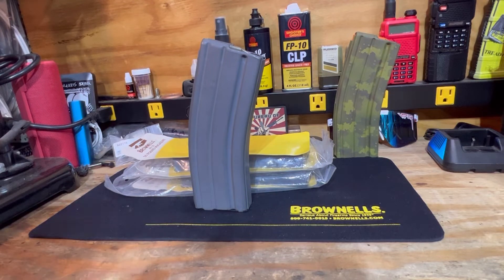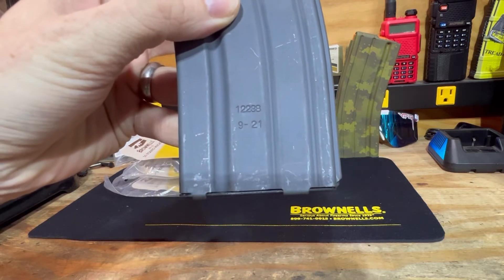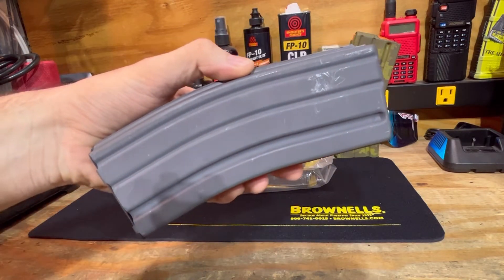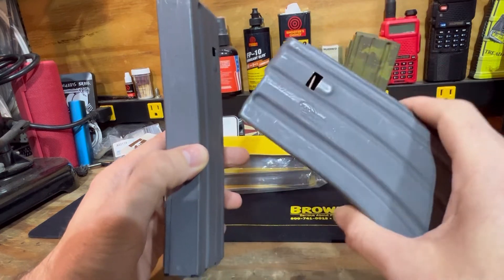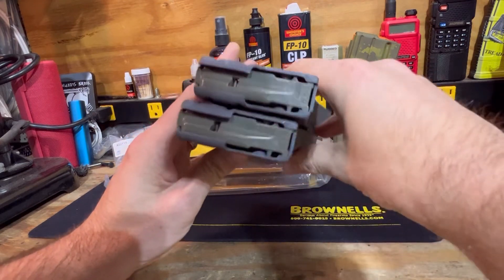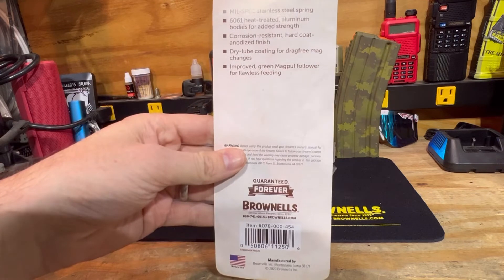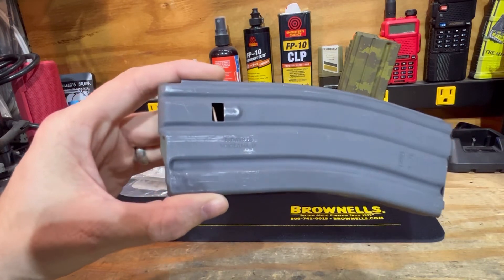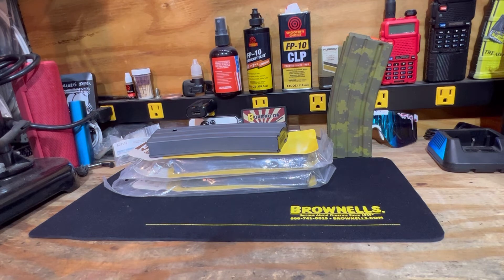Brownells 30 rd GI mags Okay Industries and JunkyardOps Multicam DuraMags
Mags! Mags and more Mags! Lol Brownells mags can me located over at Brownells.

Swing over to JunkyardOps for camo mags to add some style points to your build.

Hit the Sub button to follow along on build updates and reviews.

All purchases through links helps to aid future reviews and content.